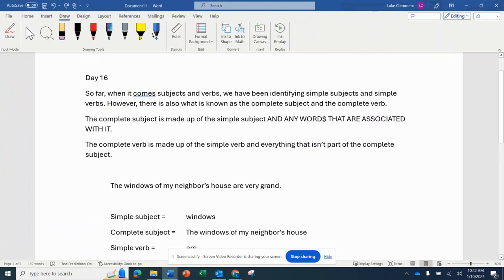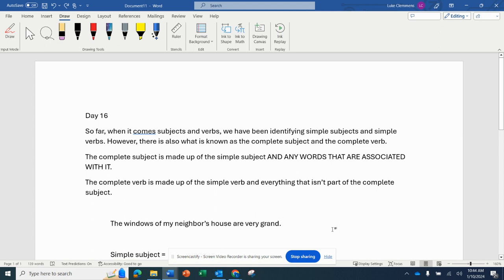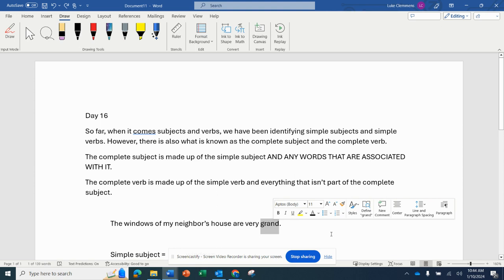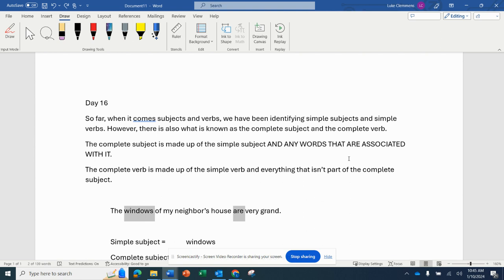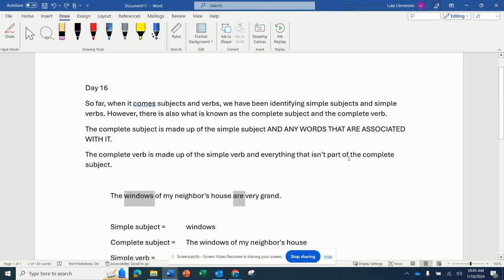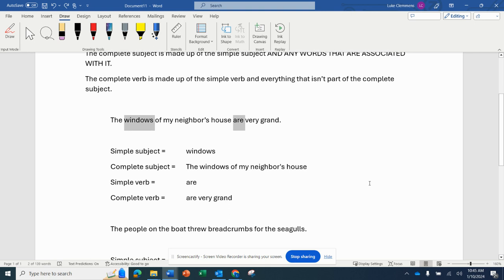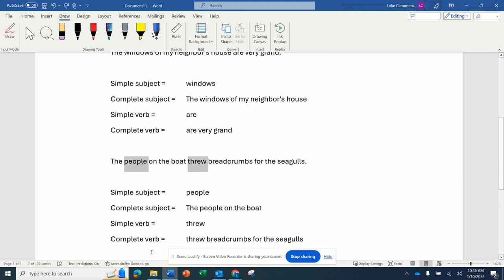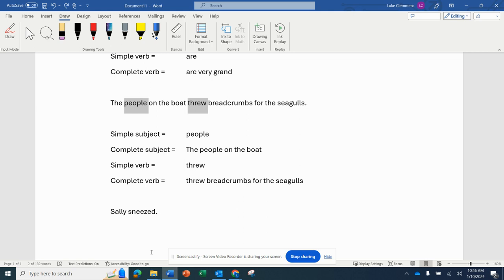Day 16: Simple and Complete Subjects & Verbs